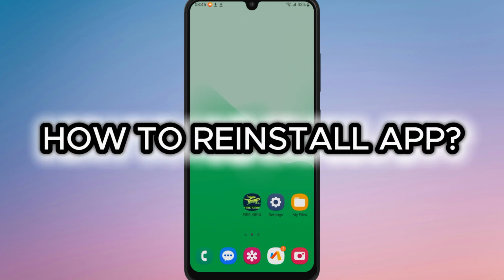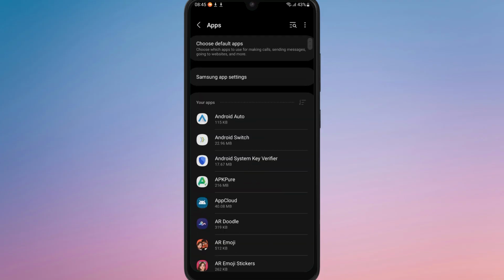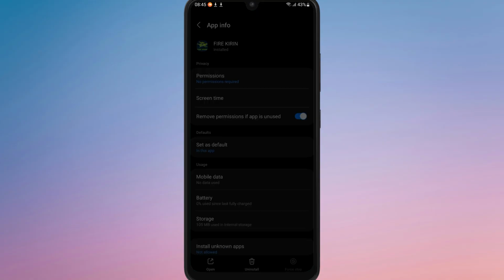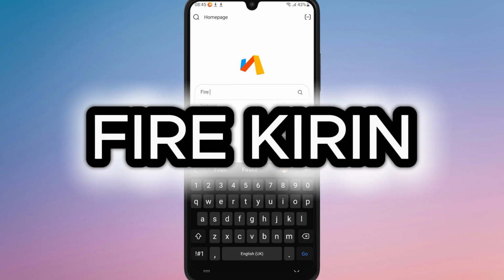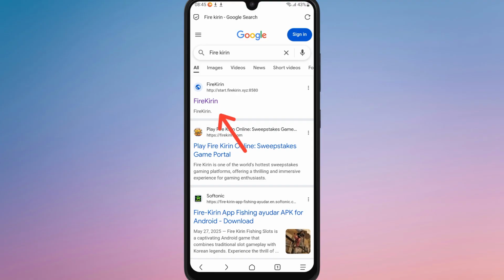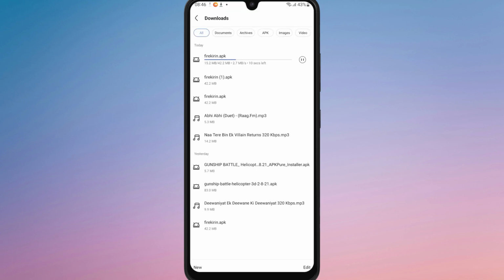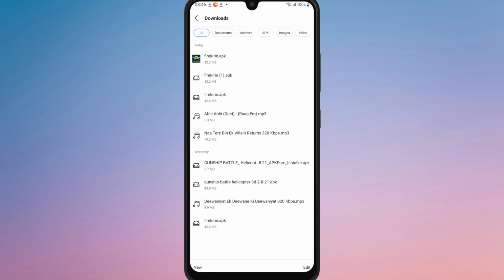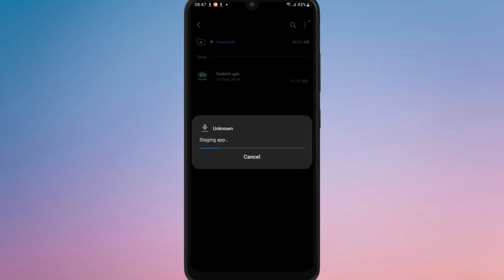How to Reinstall FireKirin App 2025?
Need to fix issues with FireKirin or want a fresh start? In this step-by-step tutorial, we’ll show you how to reinstall FireKirin app quickly and safely. First of all, go to your device settings and uninstall the existing FireKirin app. Once removed, open your preferred web browser, search for FireKirin, and go to the official website. Choose the appropriate download option for your device, wait for the download to complete, and then tap install. After installation, tap open to launch FireKirin and start playing. This guide ensures a smooth reinstallation process so you can enjoy the game without any interruptions.